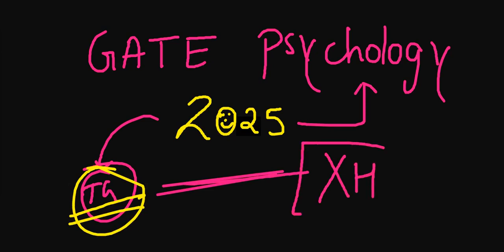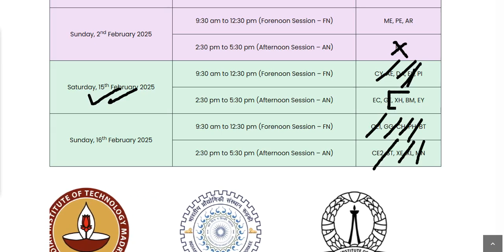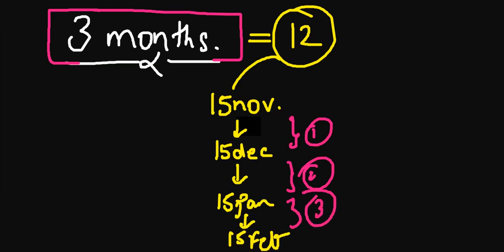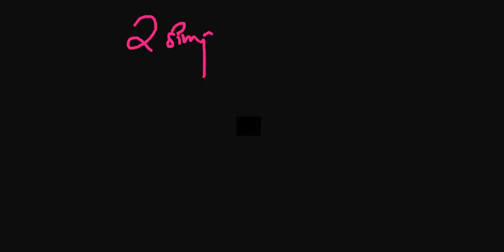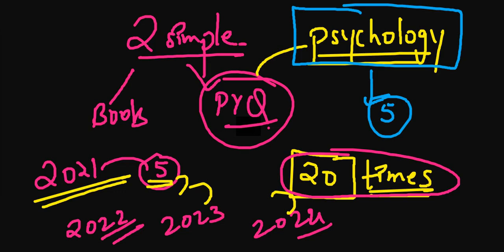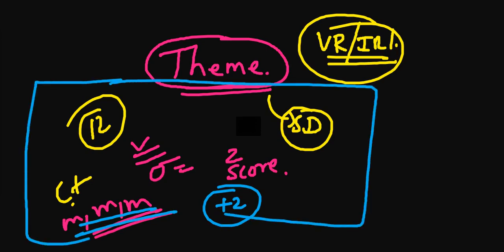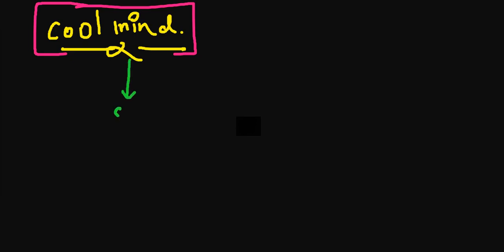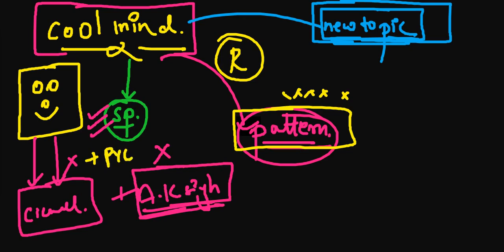GATE PSYCHOLOGY| EXAM DATE OUT 2025 (XH-C5)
gate psychology 2025 free preparation and exam date is out for psychology students of gate psychology xh c5 examination with best booklist and previous year question papers and hack to crack gate psychology examination with this amazing video.

gate psychology exam date,
gate psychology xh c5 exam date out,
gate psychology exam date previous year question papers,
iit phd psychology admission,
iit admission psychology,
phd in psychology,
how to do phd in psychology,
psychology classes online,
phd psychology question paper gate 2025,
gate psychology question paper and cut off 2024,

gate exam date 2025,
gate application form 2025,
gate psycholgoy phd entrance,
phd in psychology exam 2025,
phd entrance exam 2025,
phd psychology kaise kare,
phd in psychology for gaete 2025,

gate previous year question papers solved,
gate psychology previous year question papers solved in englihs,
gate psychology,
gate psychology xh c5 ,
gate psychology xh c5 classes,